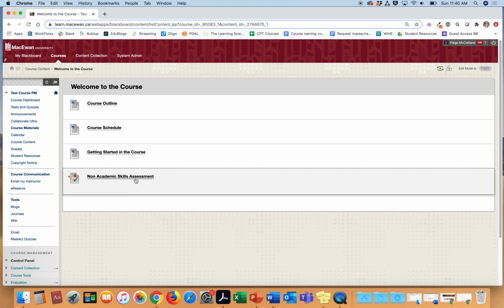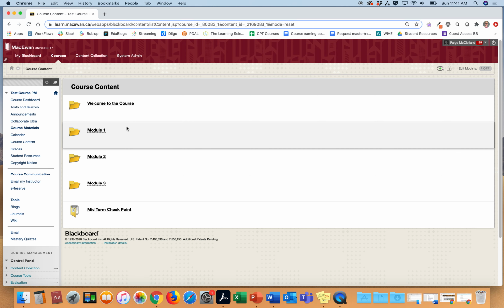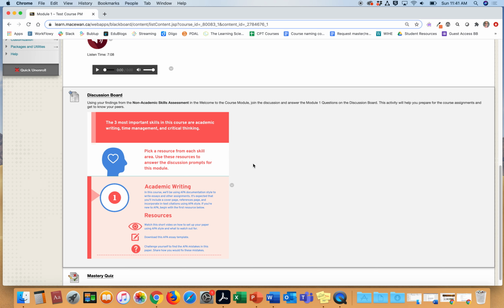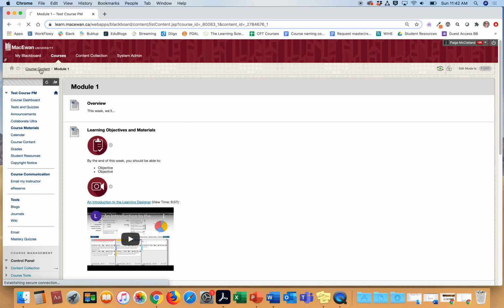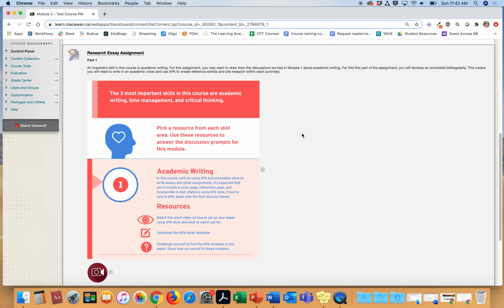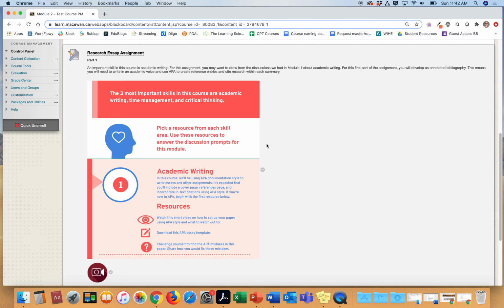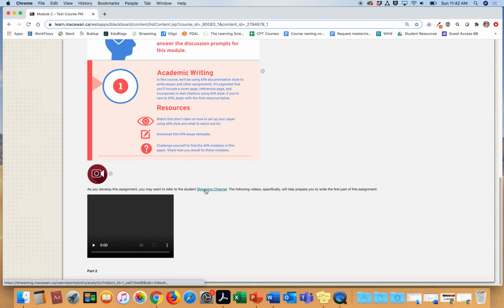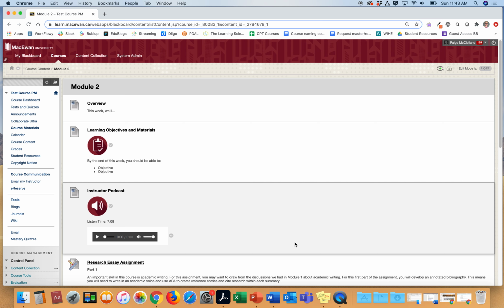Blackboard Course Example